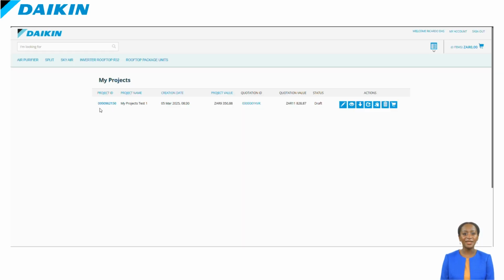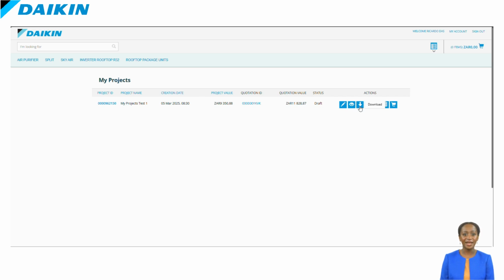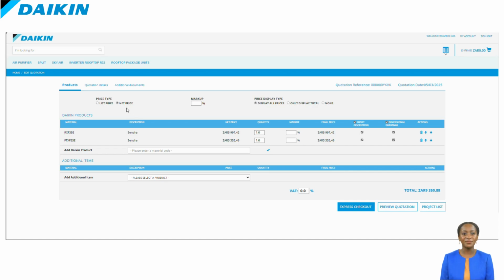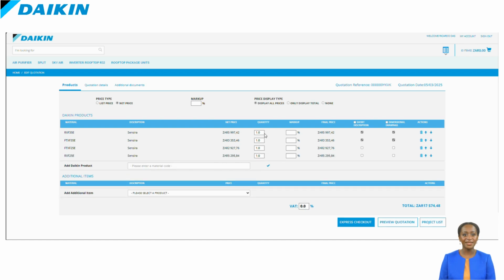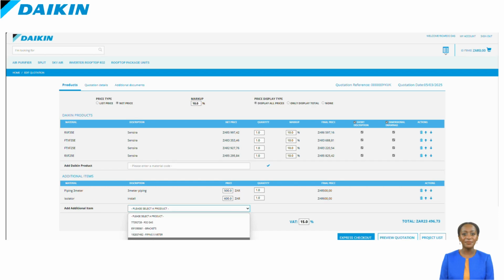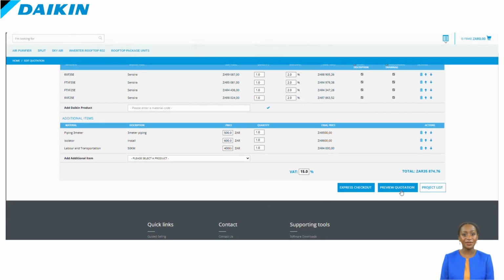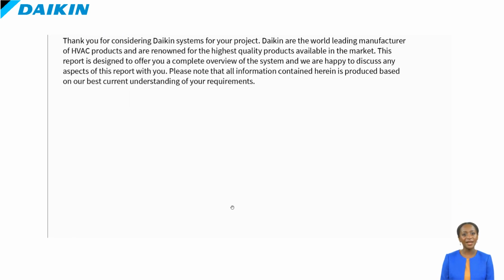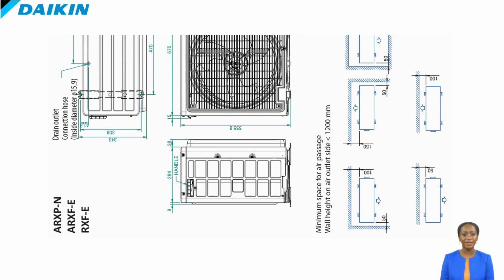DASA My Projects